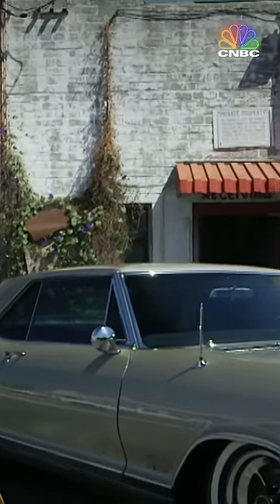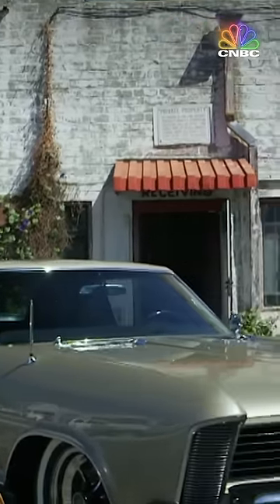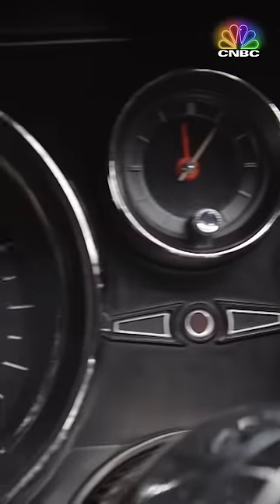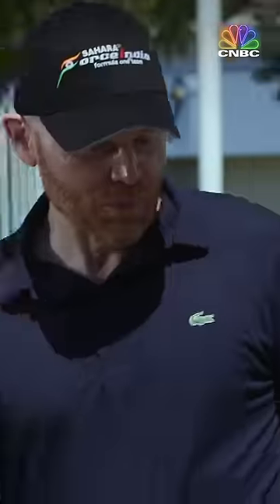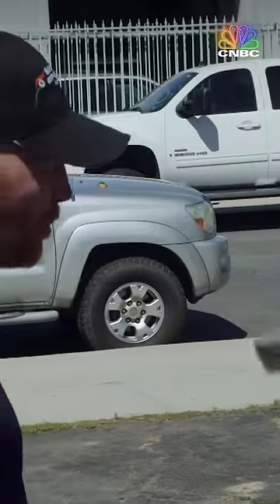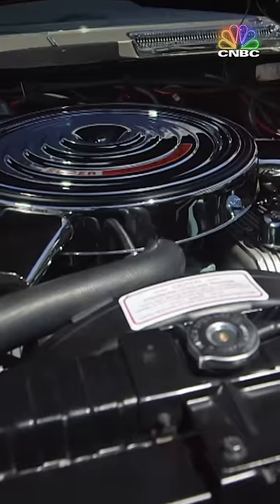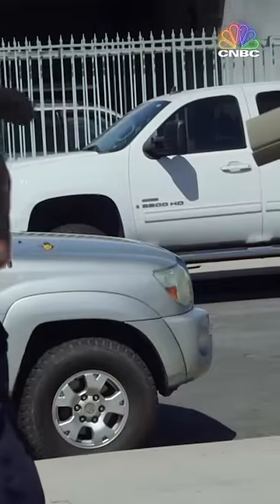Bill Burr Says 1965 Buick Riviera GS Is The Meanest Car Ever Made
Jay Leno and Bill Burr check out a 1965 Buick Riviera GS in sunny  California. @BillBurrOfficial

About CNBC Prime
An entertainment network with a programming slate that is an extension of CNBC’s distinct brand. The entertainment-focused block in primetime includes programs such as Shark Tank, American Greed and Undercover Boss.